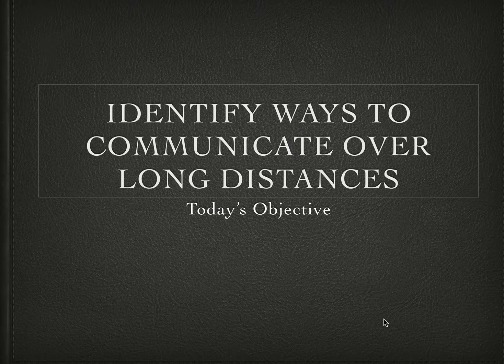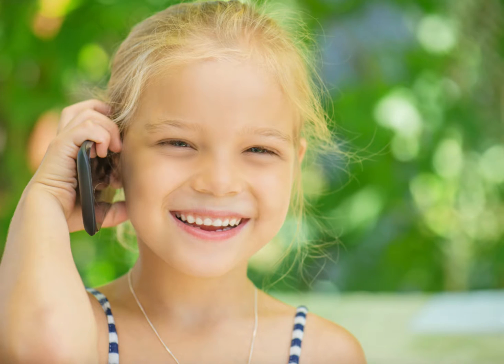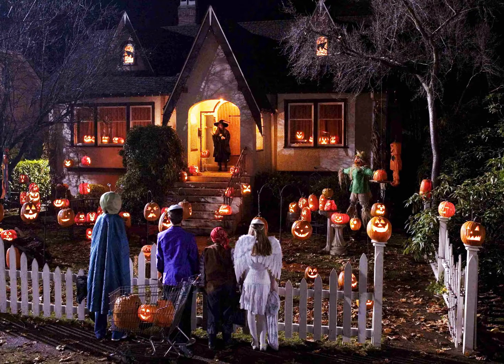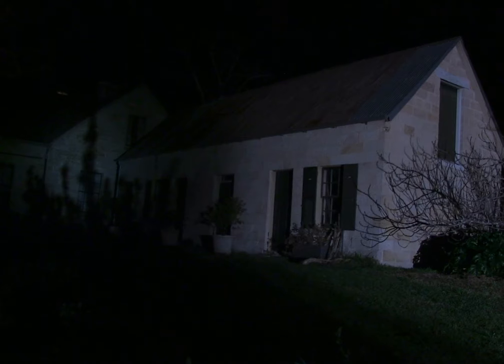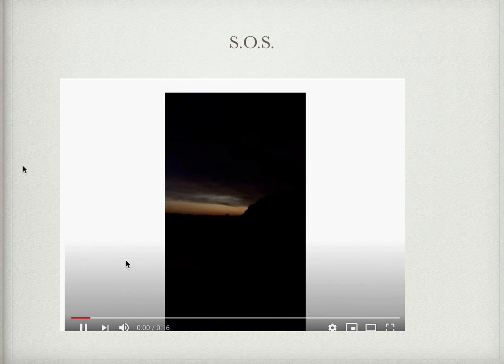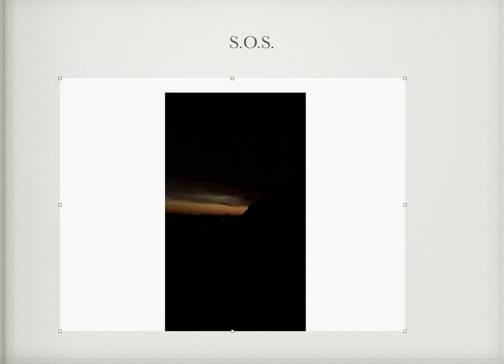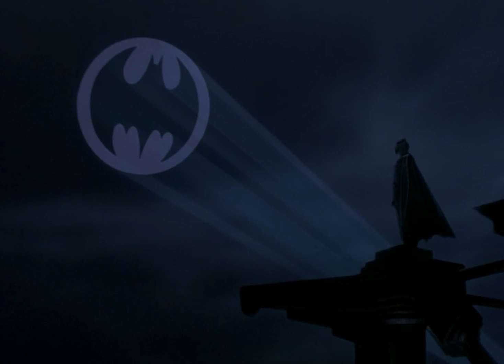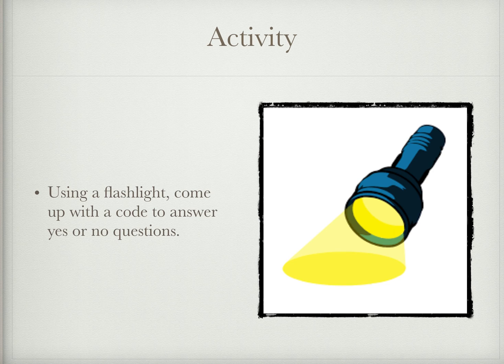1st: Using Light to Communicate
1-PS4-4. Use tools and materials to design and build a device that uses light or sound to solve the problem of communicating over a distance.*